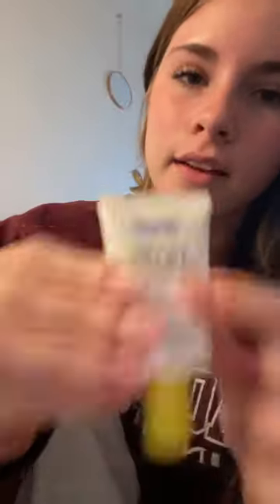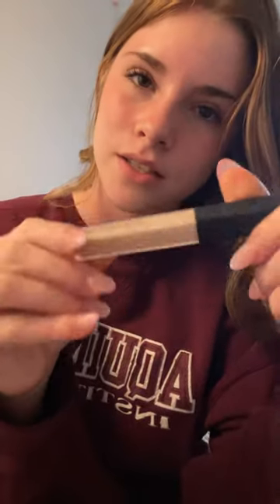My favorite products from the Sephora savings event